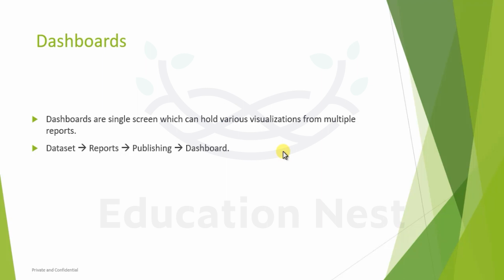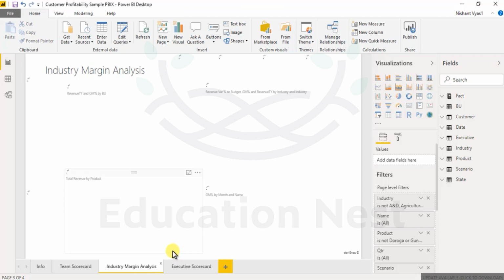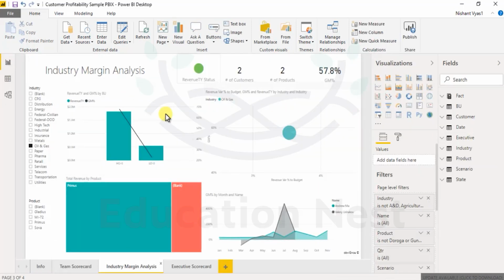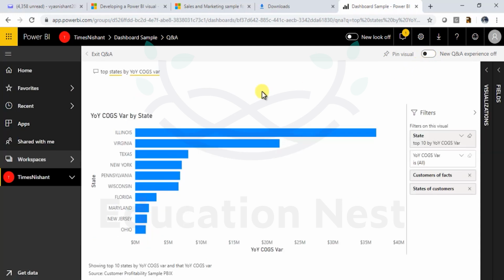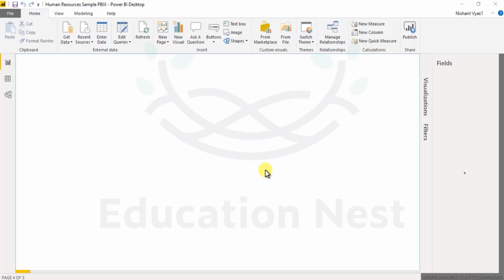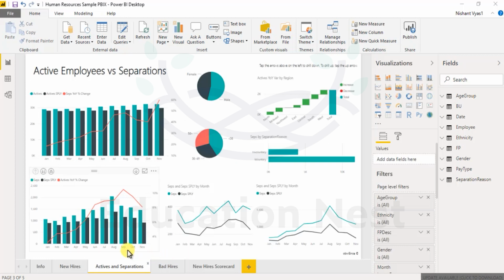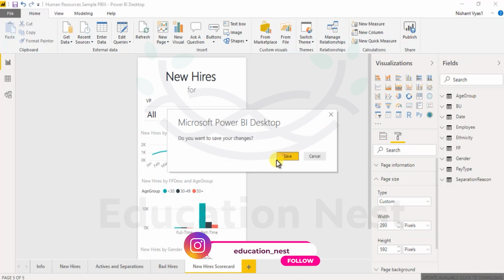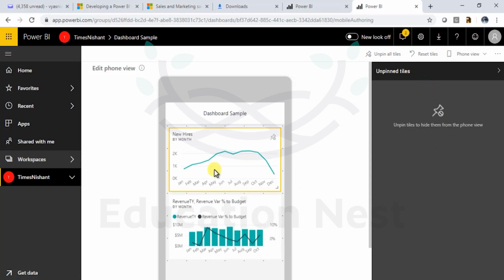Dashboards in Power BI: Mastering Data Visualization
Welcome to our Power BI channel, where we explore the world of data analysis! In this video, we'll dive into the fascinating world of dashboards in Power BI, where data visualization meets actionable insights.

Power BI dashboards are the gateway to understanding your data at a glance. In this comprehensive guide, we'll walk you through the process of creating dynamic and interactive dashboards that showcase key metrics and insights.

Throughout this video, we'll explore various dashboard techniques and best practices to optimize your data analysis workflows. You'll learn how to connect and visualize data, design compelling visualizations, and implement interactive filters for deeper data exploration.

Join us as we unleash the power of Power BI dashboards and share valuable tips to enhance your data visualization and analysis capabilities. Our expert instructors will showcase practical examples to help you become proficient in leveraging dashboards for your business needs.

Whether you're a beginner or an experienced data analyst, this journey into Power BI dashboards will empower you to create stunning visuals that communicate complex information with ease.

Don't miss out on this opportunity to explore the world of data insights through powerful dashboards in Power BI.

🔥 Timestamps:
0:00 - Introduction to Dashboards in Power BI
1:15 - Connecting and Visualizing Data
3:02 - Designing Compelling Visualizations
5:18 - Implementing Interactive Filters for Data Exploration
8:06 - Tips and Best Practices for Dashboard Creation
10:30 - Conclusion and Data-Driven Decision Making

Let's optimize our data insights and make data-driven decisions with powerful visualizations!